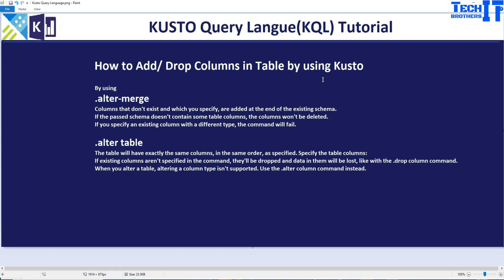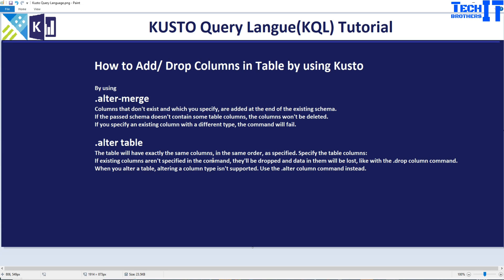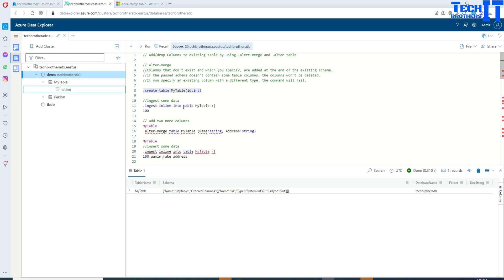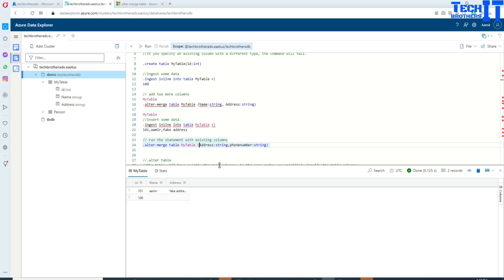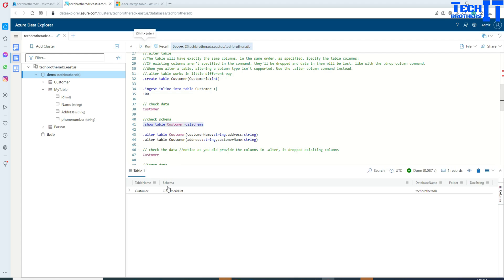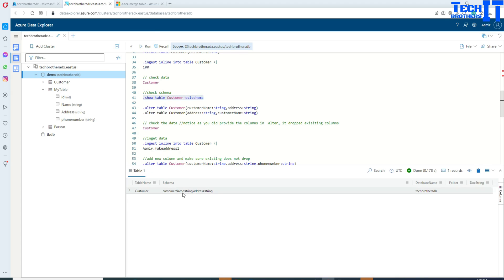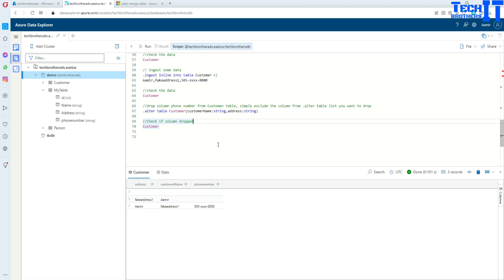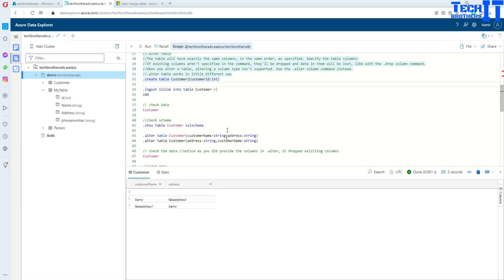How to Add or Remove Columns in Table by Kusto Query | Kusto Query Language Tutorial (KQL)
How to Add or Remove Columns in Table by Kusto Query | Kusto Query Language Tutorial (KQL) Azure Data Explorer is a fast, fully managed data analytics service for real-time analysis on large volumes of data streaming from applications, websites, IoT devices, and more. Ask questions and iteratively explore data on the fly to improve products, enhance customer experiences, monitor devices, and boost operations. Quickly identify patterns, anomalies, and trends in your data. Explore new questions and get answers in minutes. Run as many queries as you need.